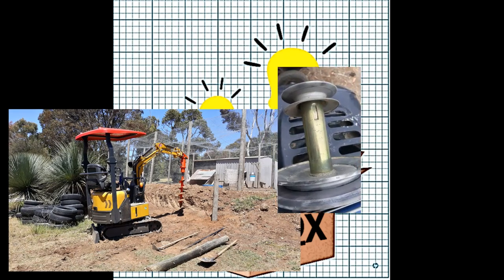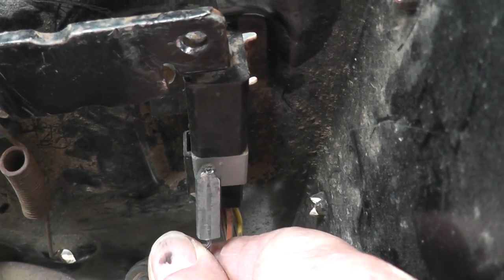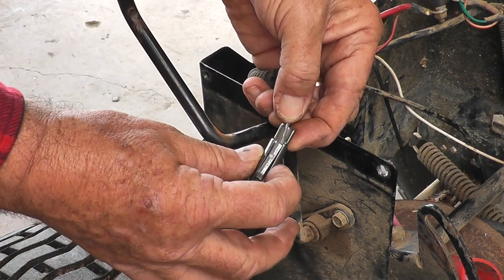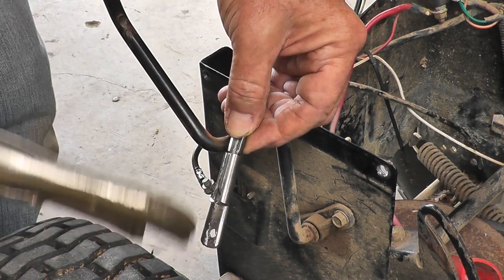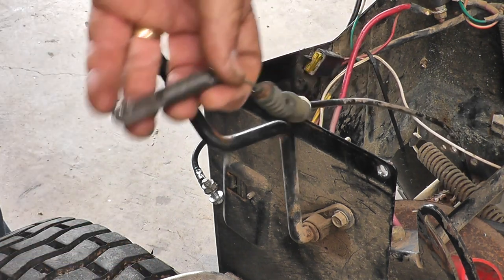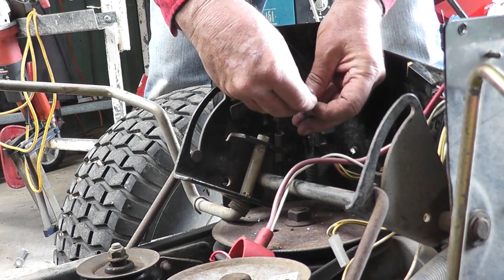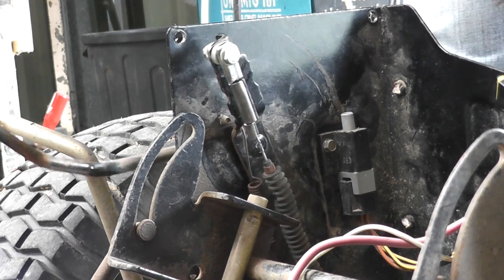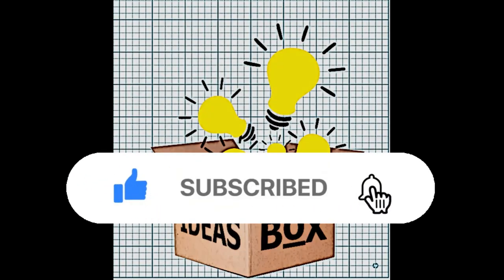MTD ride on mower deck cable repair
This MTD mower is just starting to show its age, and this is another small repair I've done in the last few months. I chose to repair it as it looked like a two week wait for the part and, what the hell, I love finding ways to fix things.